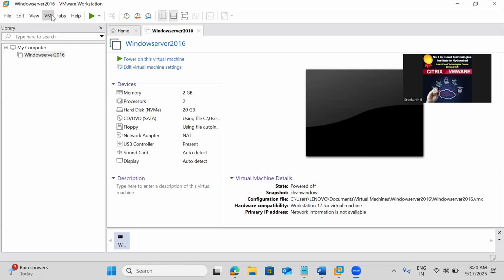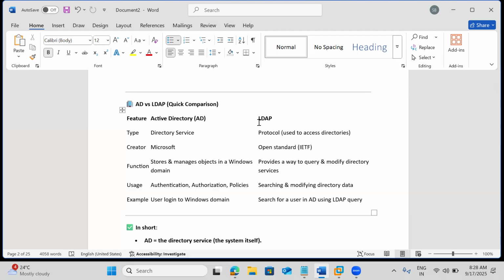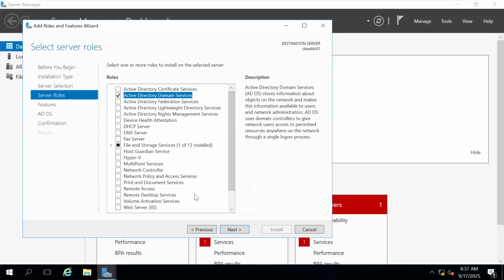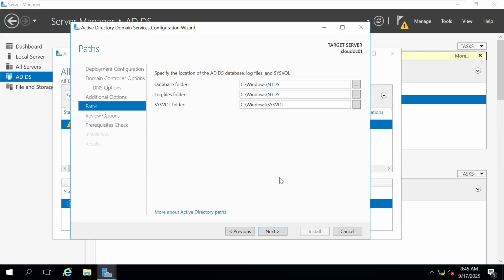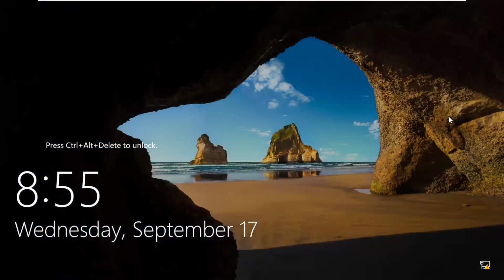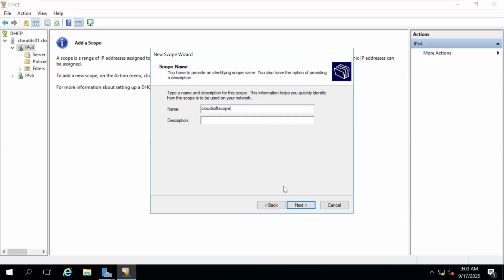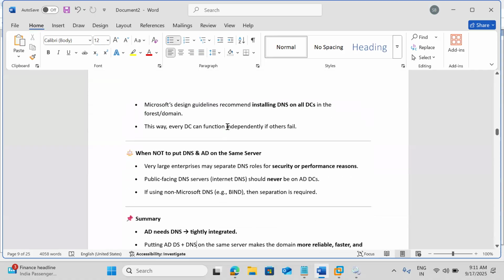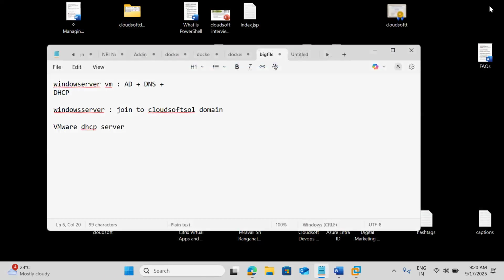AD , DNS , DHCP Setup on Vmware workstation for citrix environment